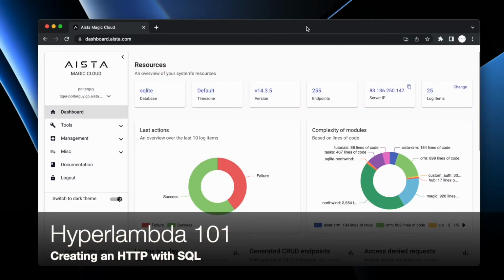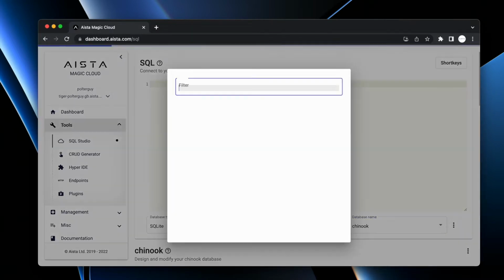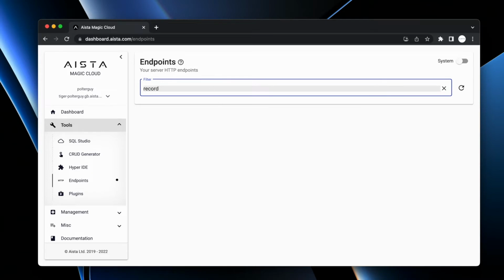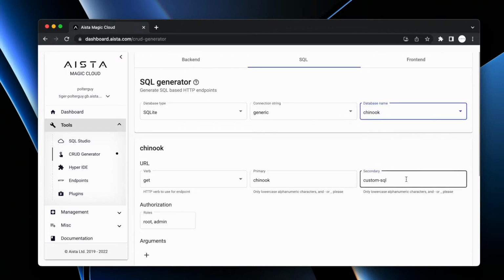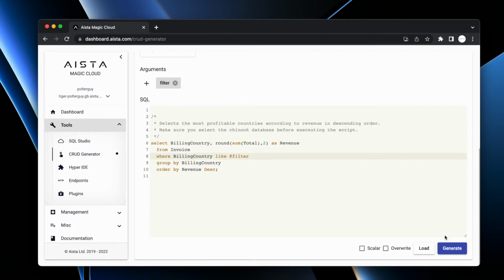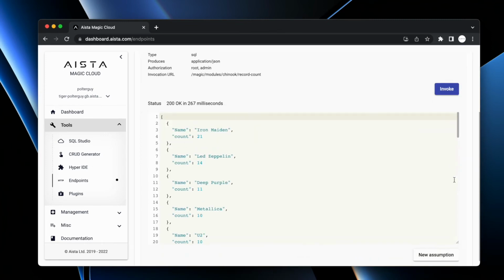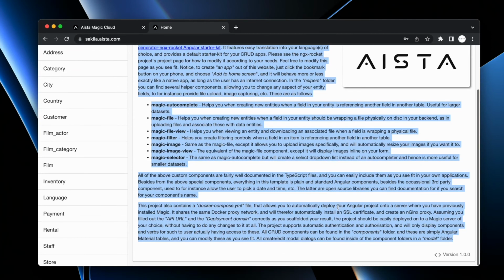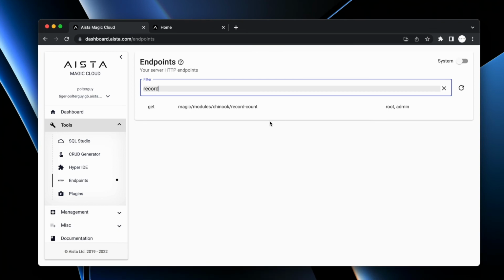Hyperlambda 101 - Session 24, Create a web API with SQL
In this video I will show you how to create an HTTTP web API using nothing but SQL. The CRUD generator doesn't only allow you to generate CRUD APIs, it also allows you to generate any HTTP endpoint wrapping any arbitrary SQL you might want to execute. In this video I show the process, and I will also give you an assignment, which is to create a KPI chart in the generated frontend, after having generated a CRUD API and a CRUD data grid frontend.